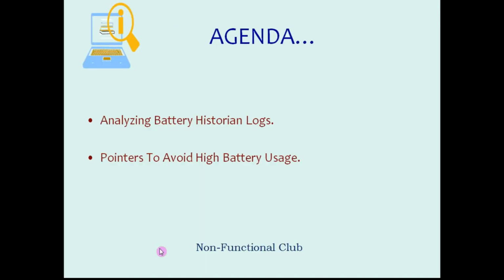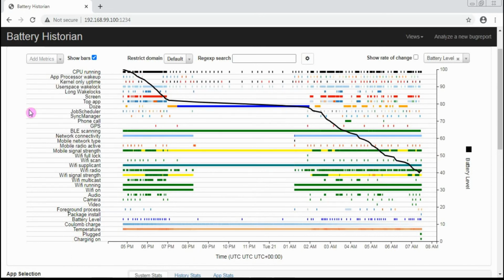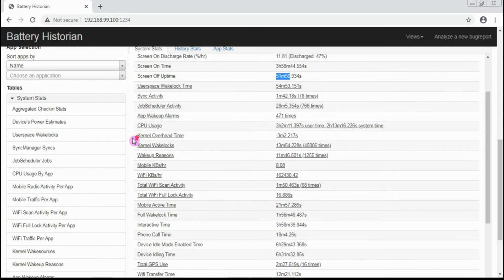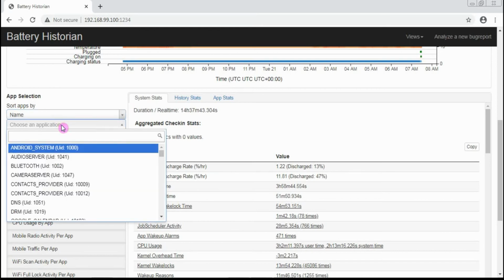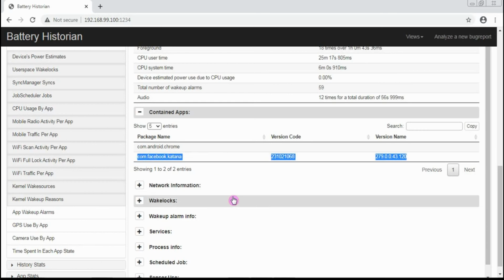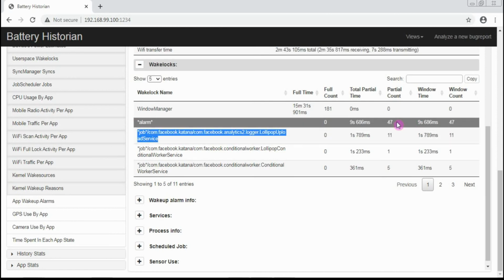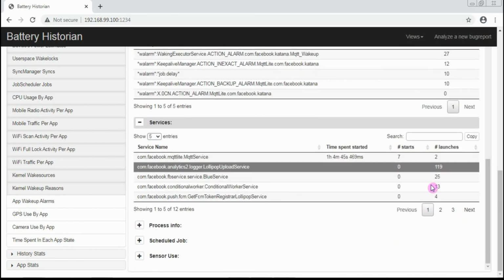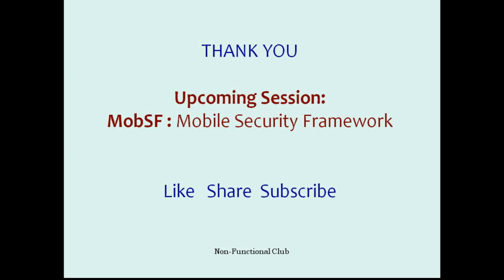Battery Historian Part 3: Report Analysis and Error Checks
Hi, In this Session we will understand, how to Analyse Battery Historian Report, identifying the issues and optimising battery performance of the application.

Battery Historian is a Open source tool for checking performance of Android Application in terms of Battery usage and CPU calls. It also display's the network data used by Mobile and Wifi.

Battery Historian Introduction.
Battery Historian Architecture.
Battery Historian Installation using Docker toolbox.
Hosting Battery Historian Web application.
Analyzing the Battery Historian Report.

Battery Historian :

Do catch up previous playlist on Docker